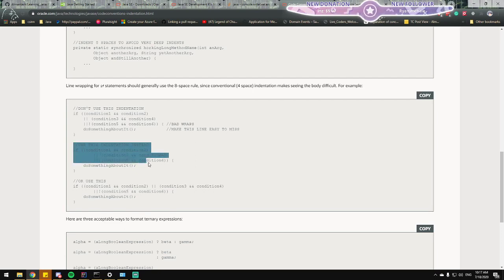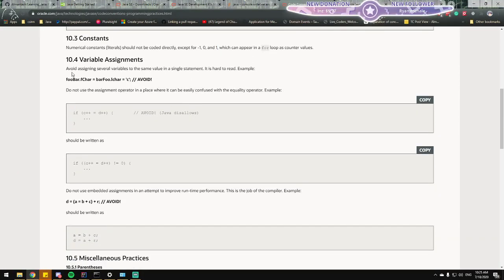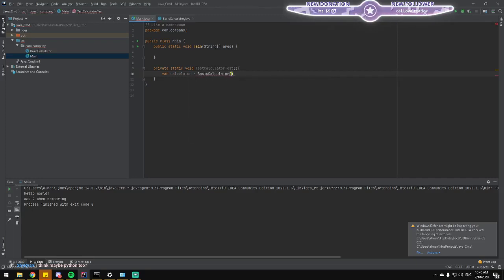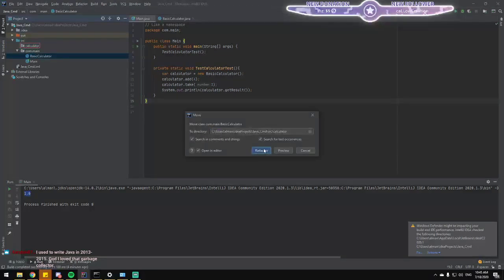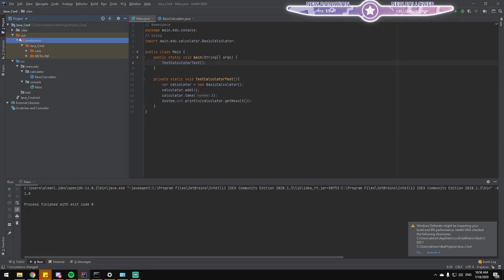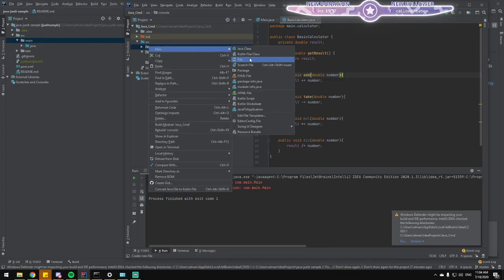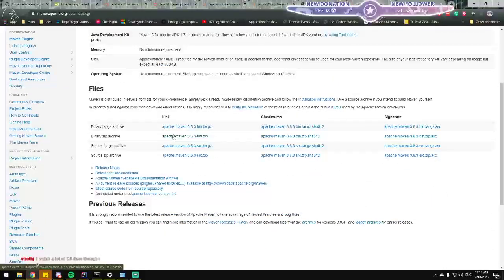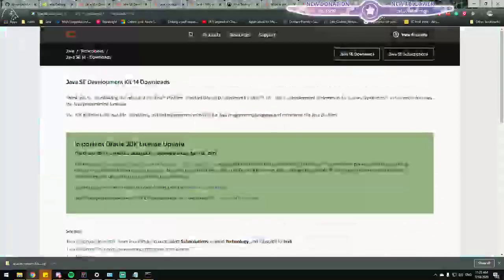C# developer learning Java in 2 days. Day 1